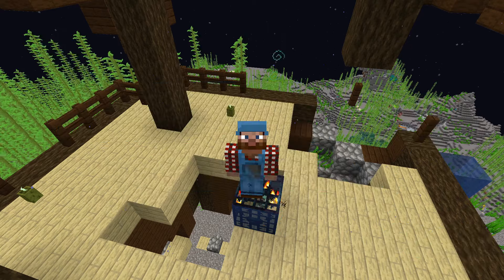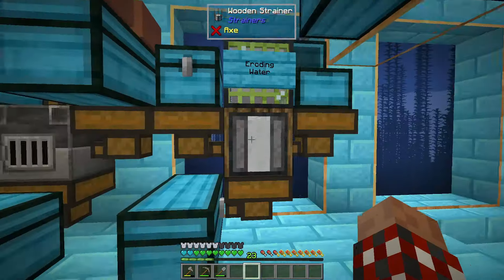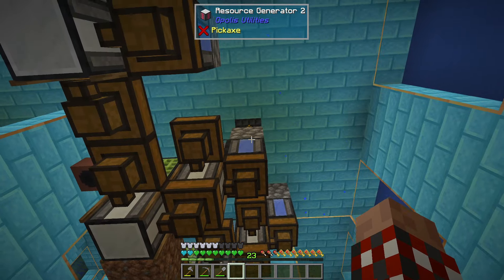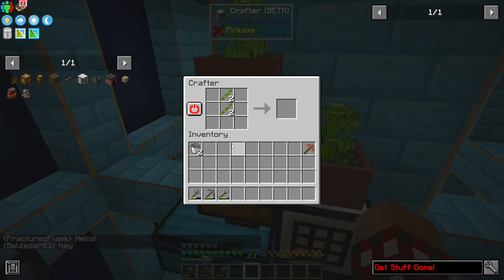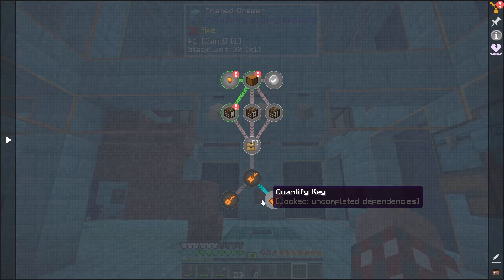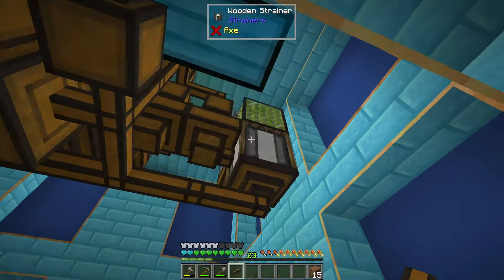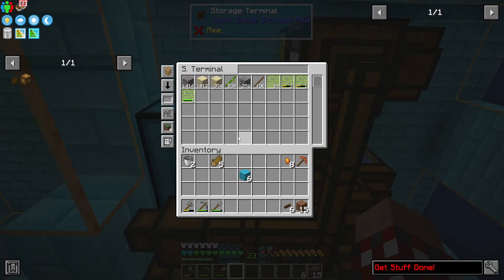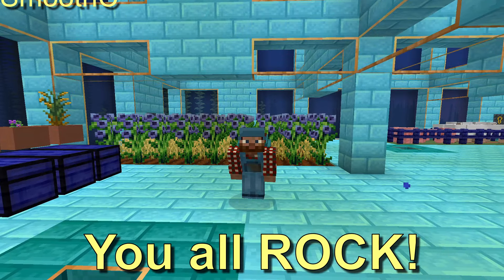Seaopolis #04 - Automation Master of Dust, Sand, and Gravel!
Conduit power!  Automation of Dust/Sand/Gravel!  Going to the MOOOOON!
I do two of these in this episode.

2) Read the rules, agree to the rules, live the rules, LOVE the rules!
3) Look for the #???-must-know channel for the modpack you want to join (there may be multiple servers open) to find the IP and version of the modpack
4) Say "Howdy" in the #???-server-related-chat to the others playing on that modpack
5) It's just that easy!